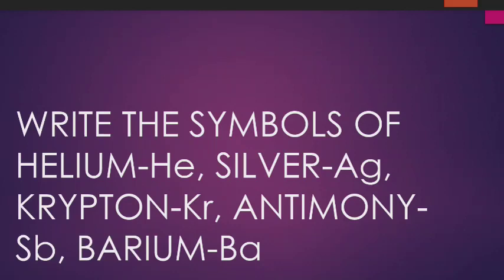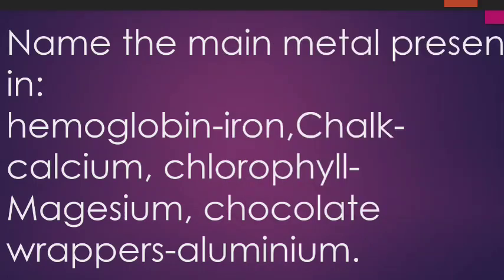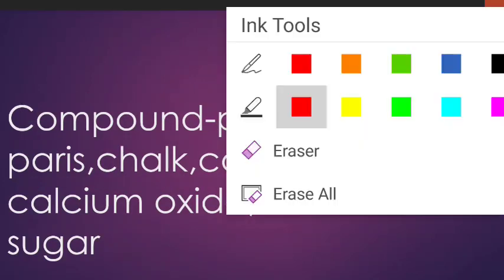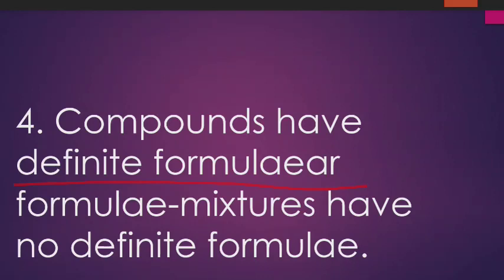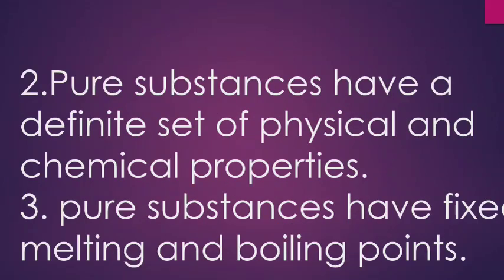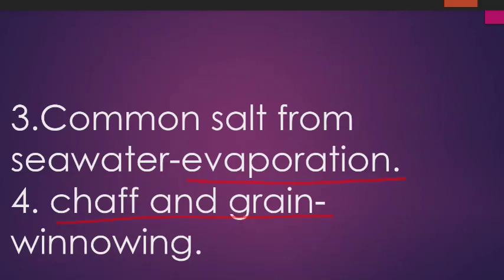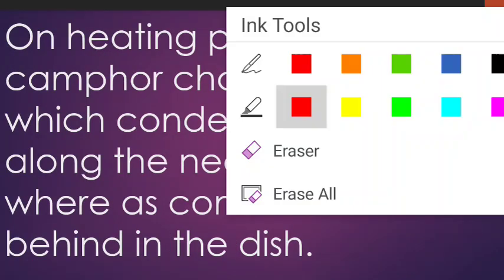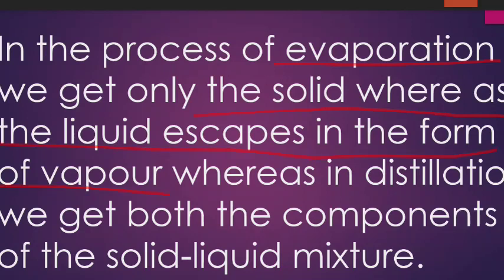EXERCISE-1 ✍️✍️OF CHAPTER:✔️✔️ ELEMENTS, COMPOUNDS AND MIXTURES ✔️✔️